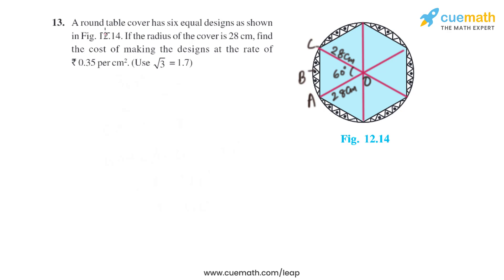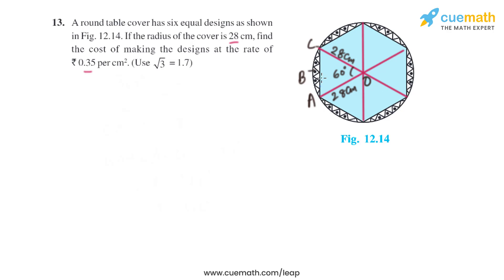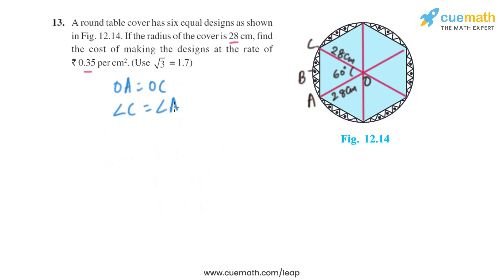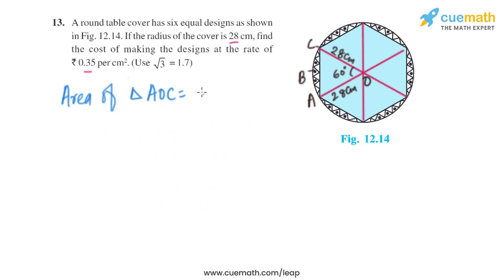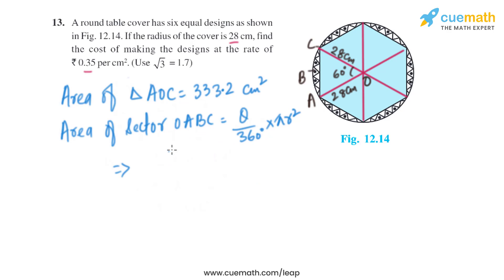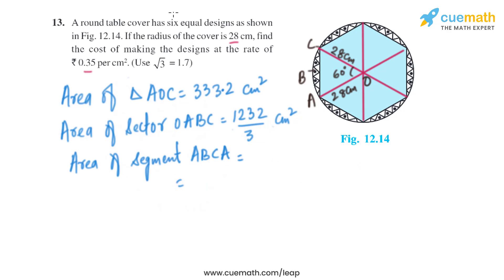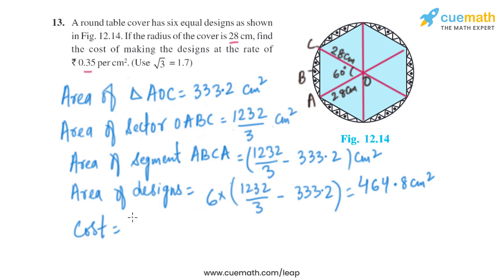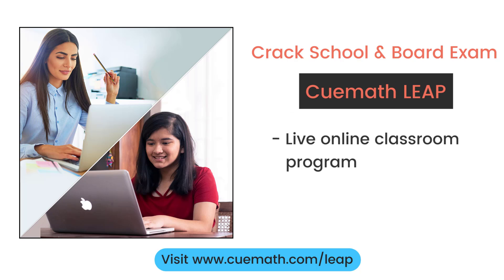Class 10 Chapter 12 Ex 12.2 Q 13 Areas Related to Circles Maths NCERT CBSE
To download pdf of all text solutions for this chapter click here NOW